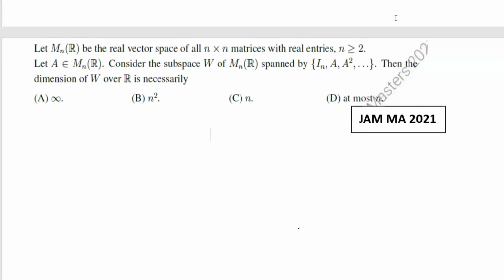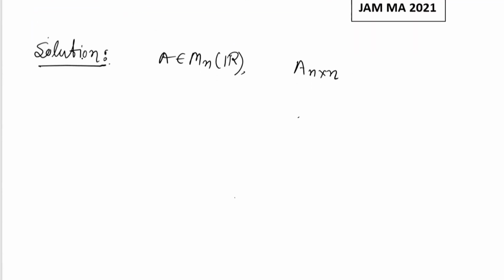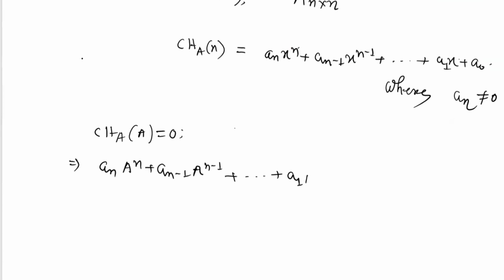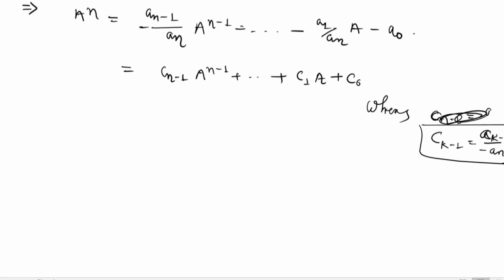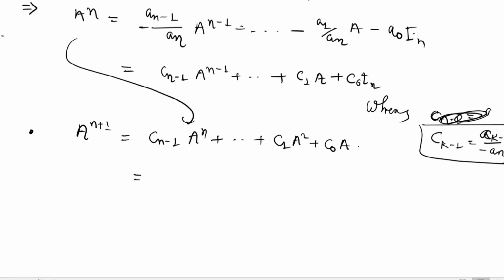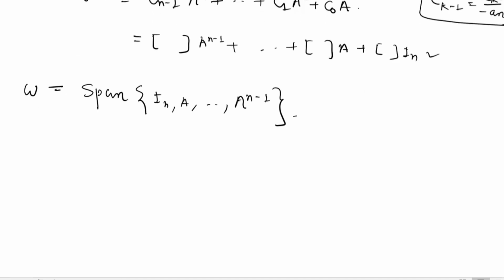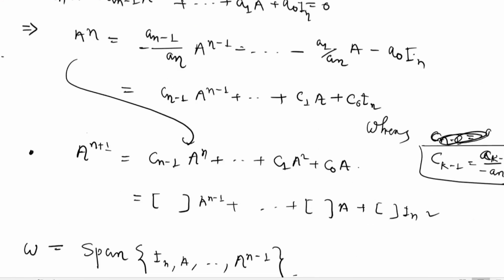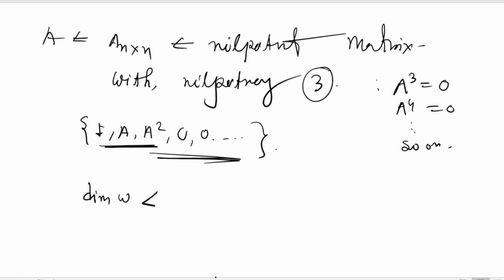IIT Jam 2021 || Linear Algebra Solution.